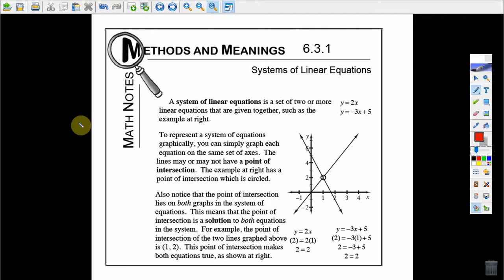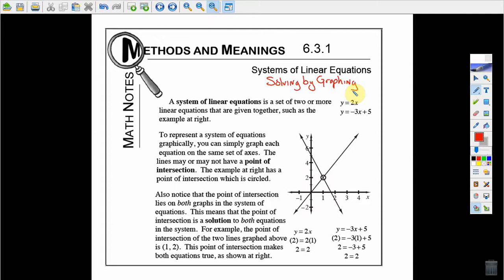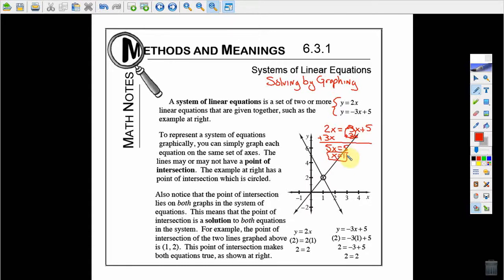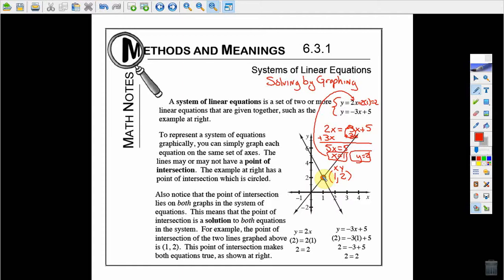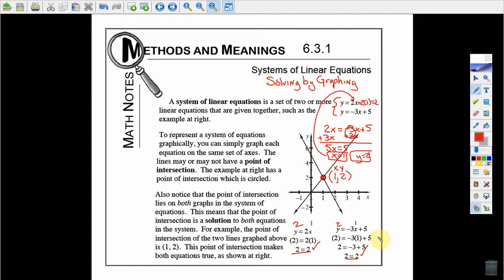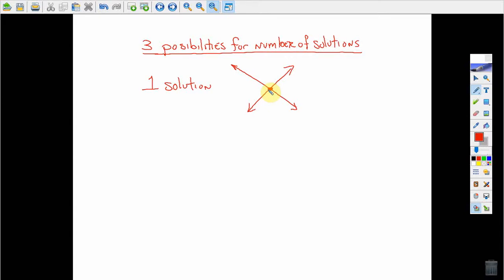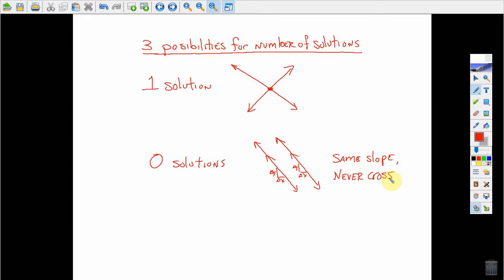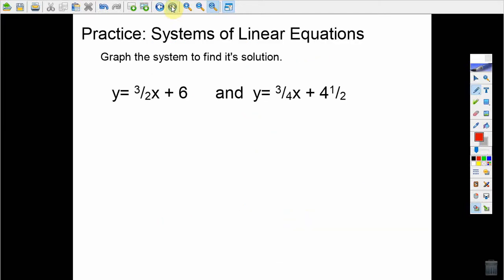IM1 - 6.3.1 System of Linear Equations